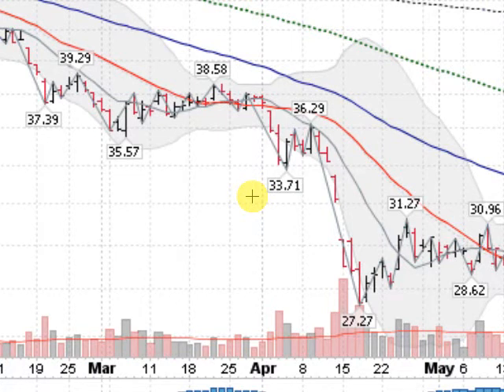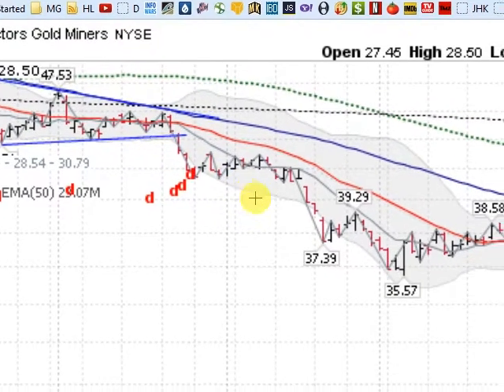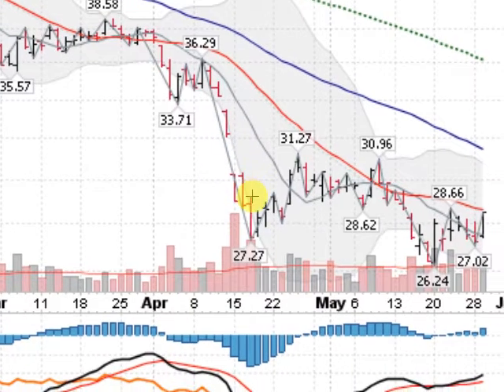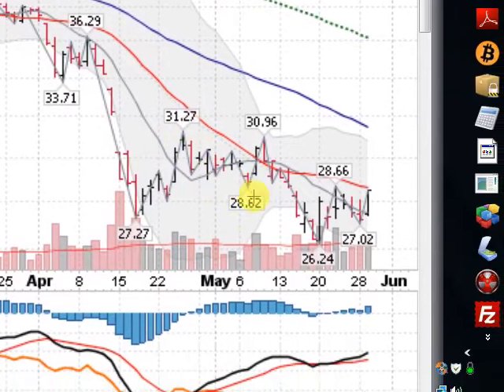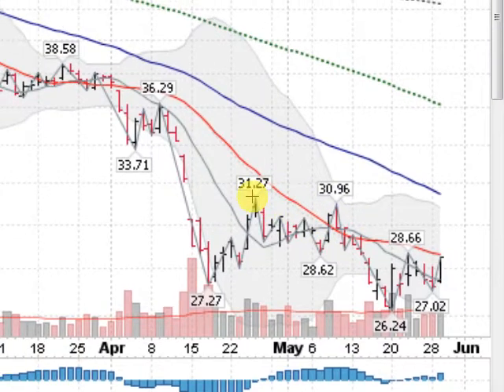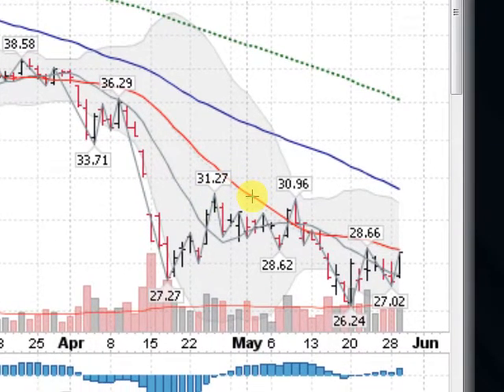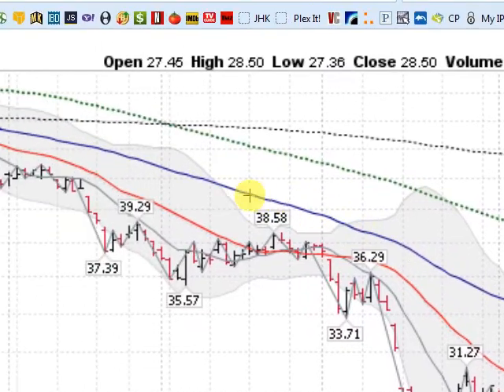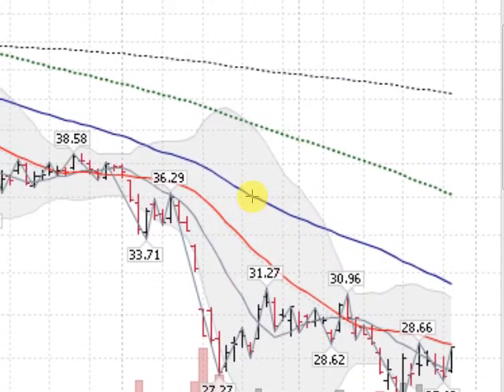Gold Miners May Be Ready to Move Higher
Pro Trader Mark Gordon looks at the GDX Gold Miners ETF. More at goldenticker.com -